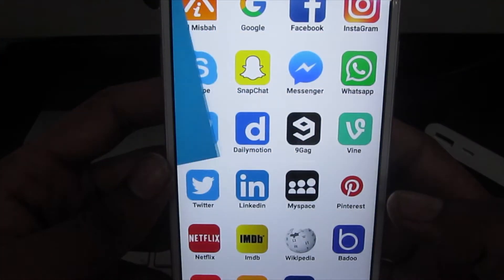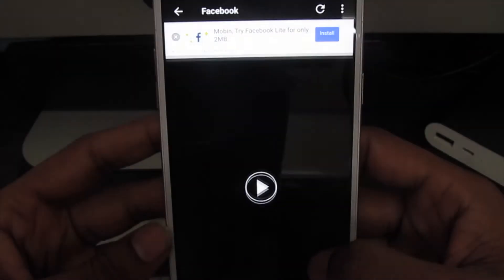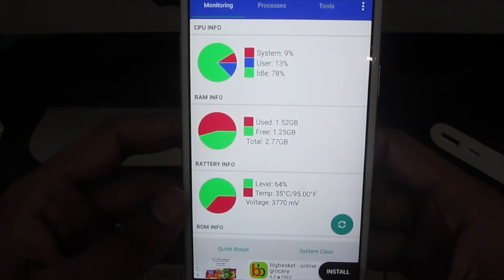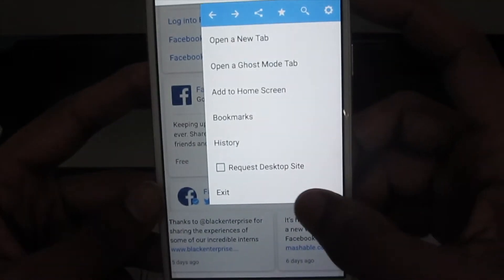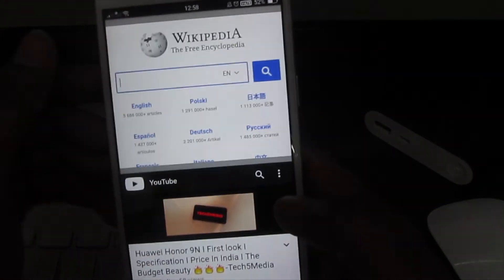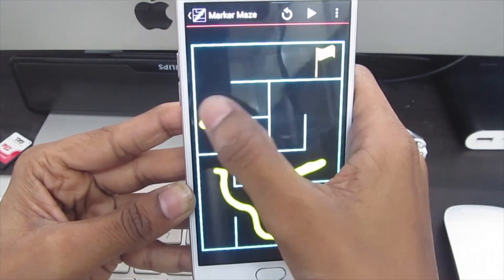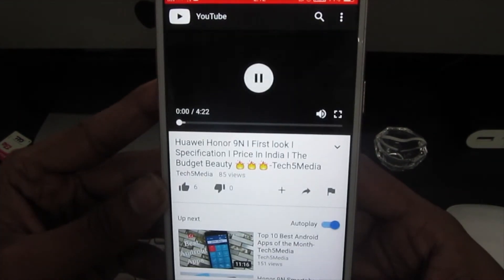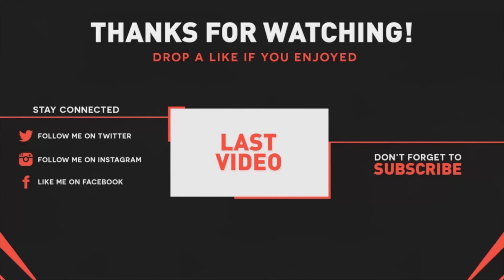Top 08 Secret Android Apps Under 1MB 2018 -Tech5Media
Android Applications under 1MB

The 08 amazing Android applications under 1 MB are really damn useful applications.
THIS IS BestAndroidApps are Under 1MB and do their job very well.
These applications are really unique because of their activities
Hope you like these Applications

Find the Links:-